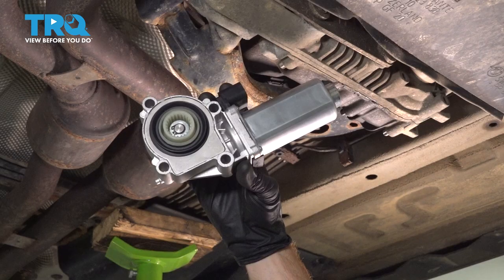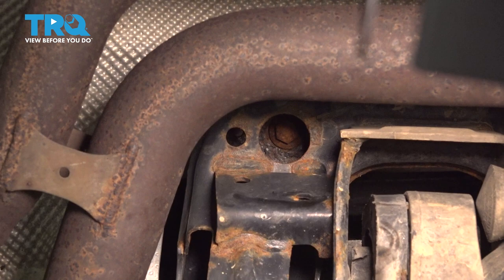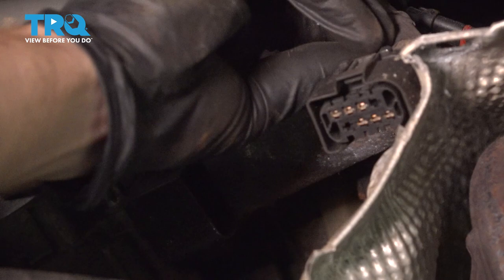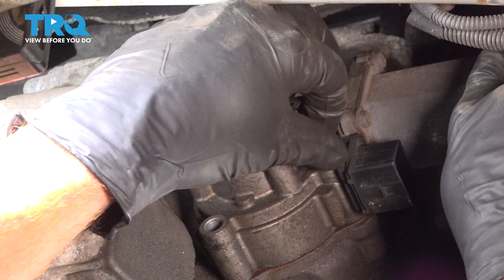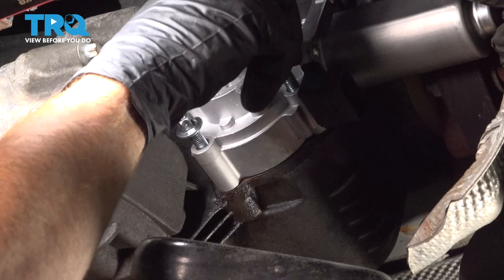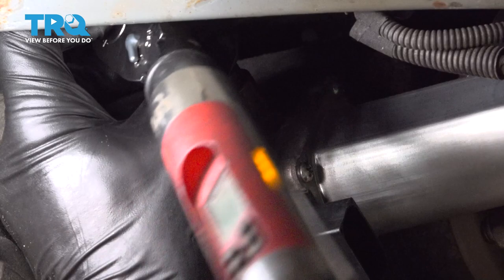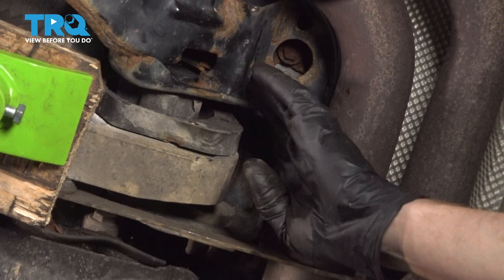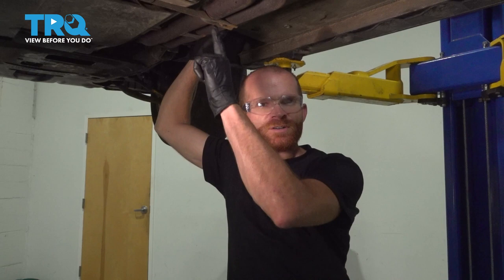How to Replace Transfer Case Shift Motor 2004-2010 BMW X3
This process should be similar on the following vehicles:
2004 BMW X3
2005 BMW X3
2006 BMW X3
2007 BMW X3
2008 BMW X3
2009 BMW X3
2010 BMW X3